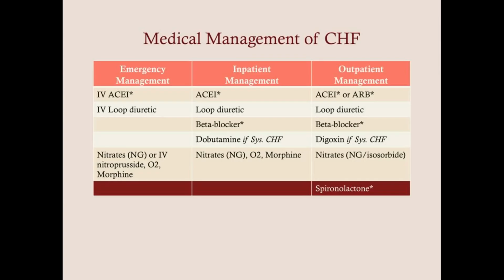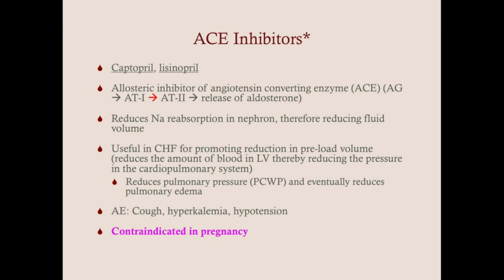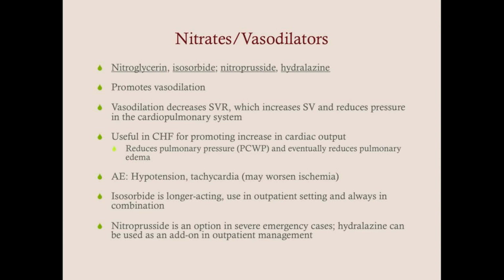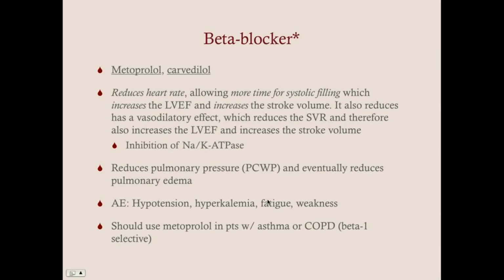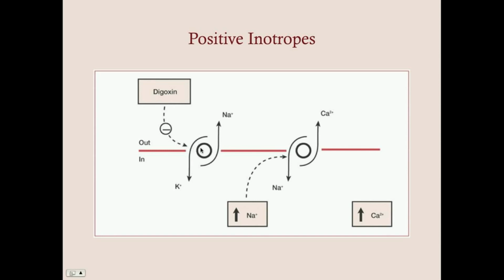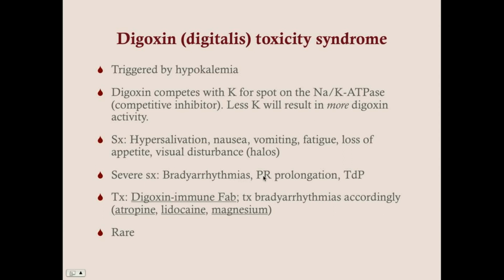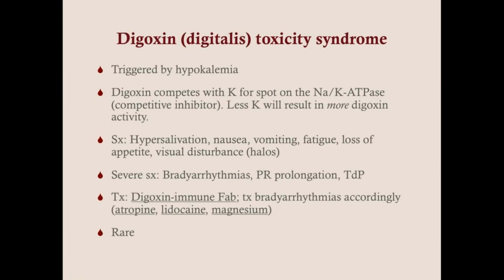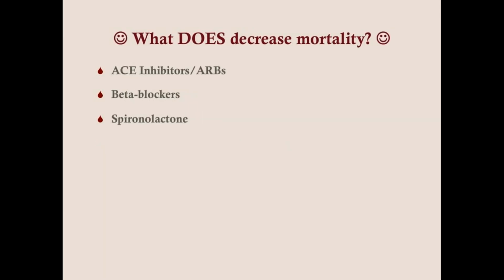Drugs in Congestive Heart Failure - CRASH! Medical Review Series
This re-upload is to correct an audio issue from the original video. Let me know if there are any problems